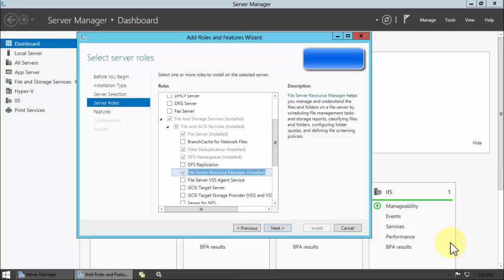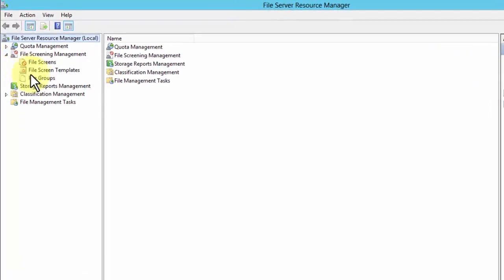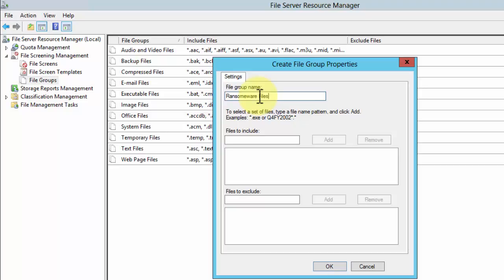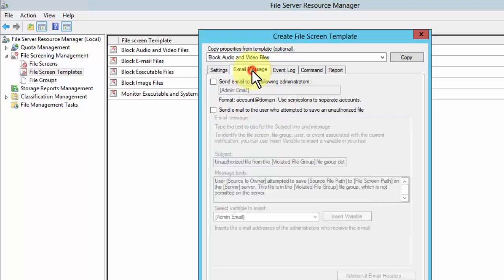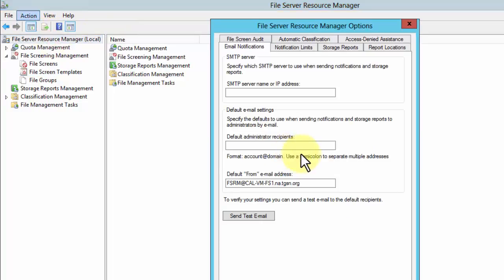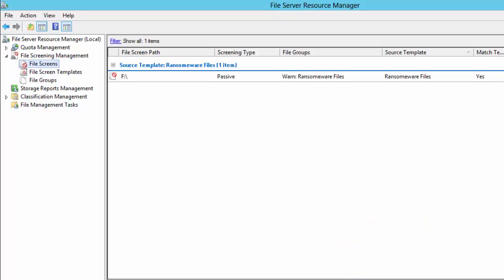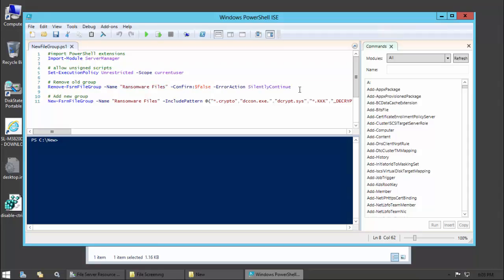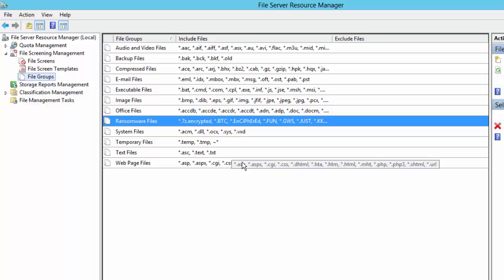How To Setup File Server Resource Manager To Block Specific Files Used by Crypto Malware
This video demonstrates how to configure File Server Resource Manager to block Crypto malware like Cryptolocker / Cryptowall and other ransomware.  FSRM is built into Windows Server and is free... you just need to turn it on! for scripts and details on this topic.